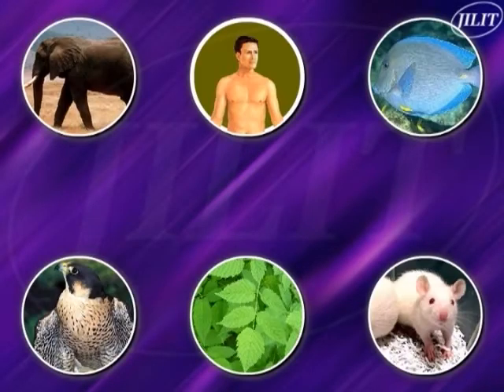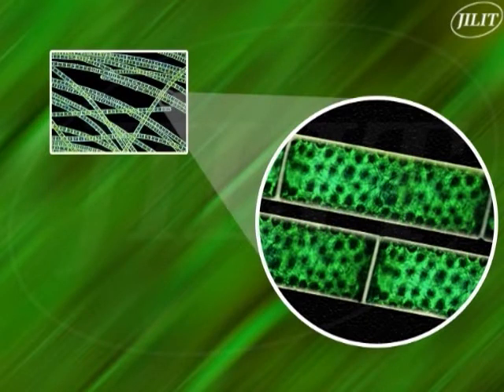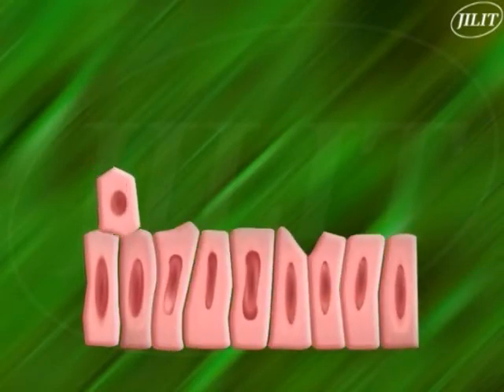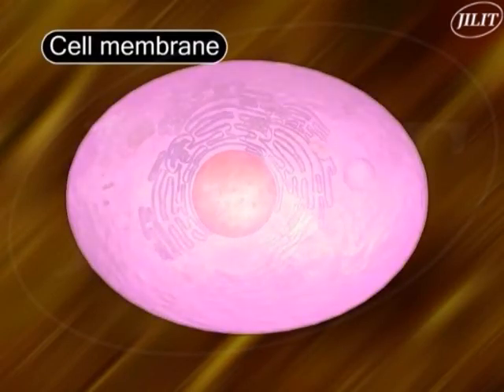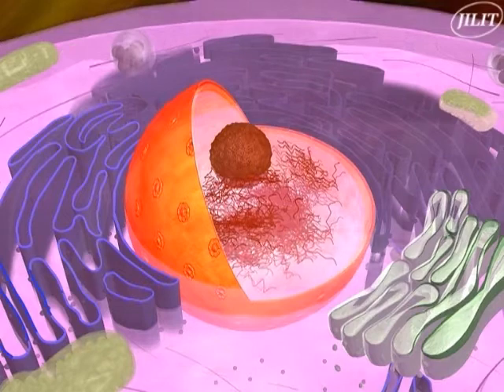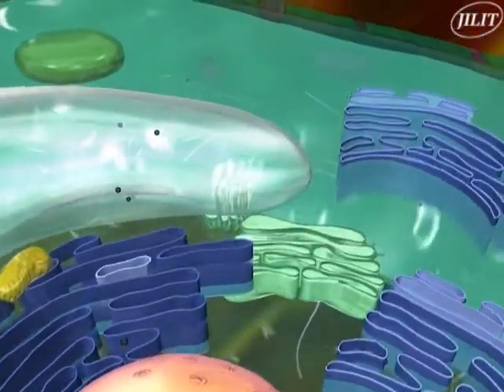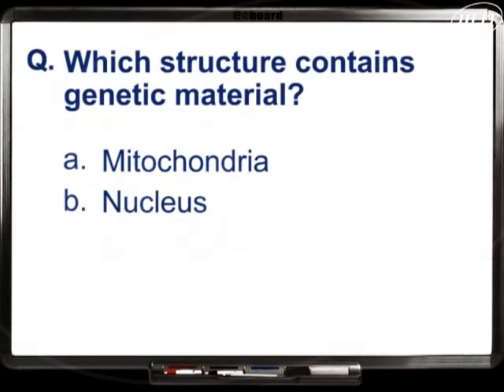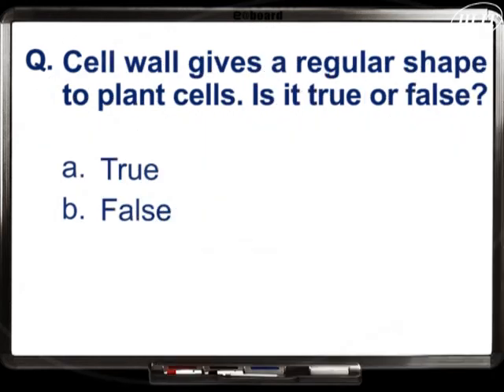Video01 BI FV 08 Cell as a basic unit